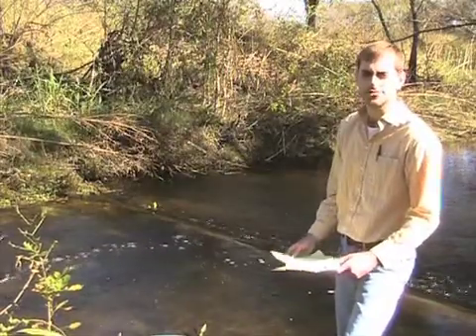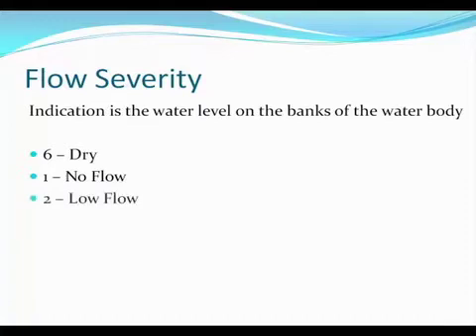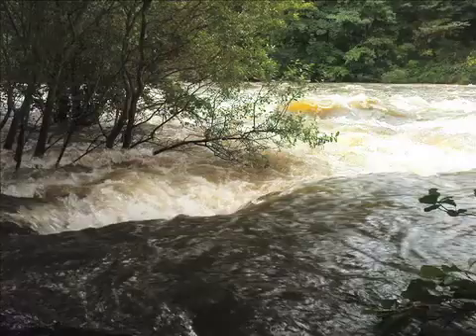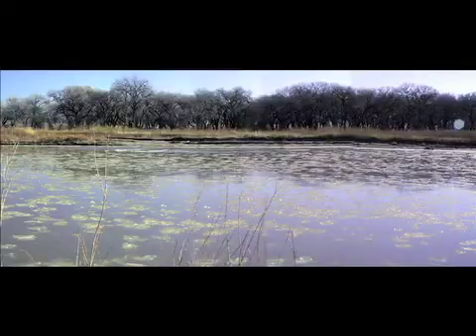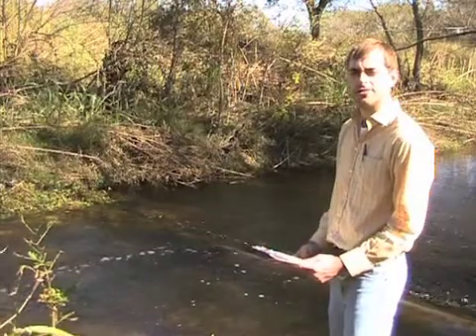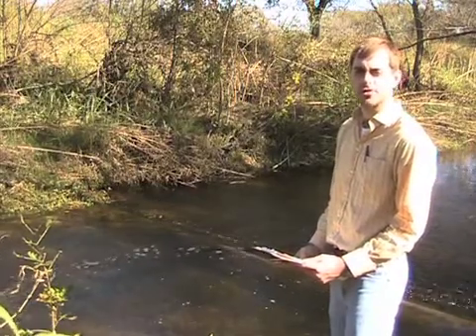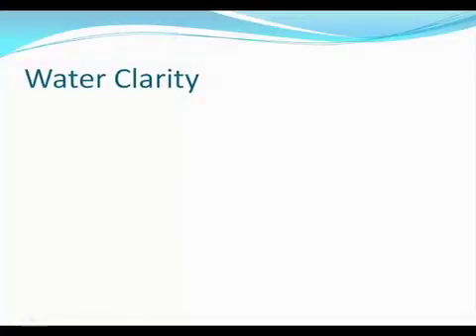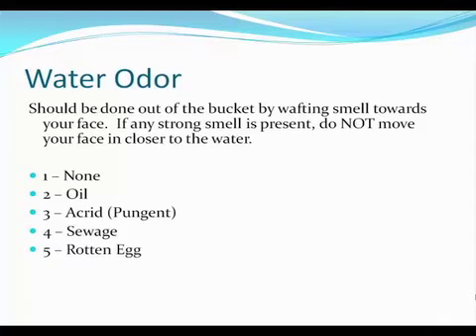Texas Stream Team- Field Observations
This video covers the site selection process and focuses on a wide range of field observations that monitors may potentially find at their site.

More from Texas Stream Team:
Official Site: TexasStreamTeam.com
Community Forum: TSTCommunity.org